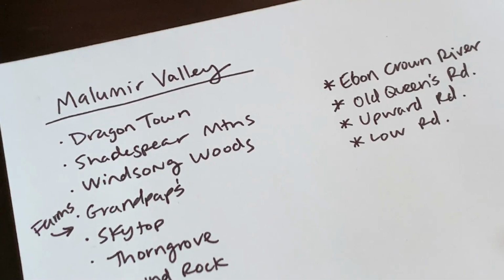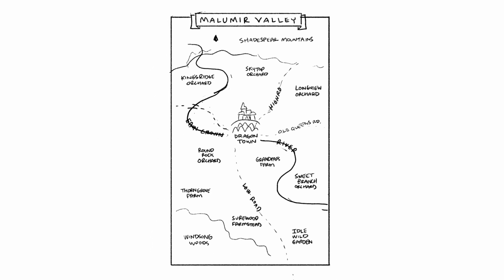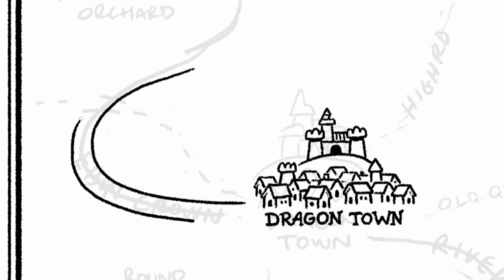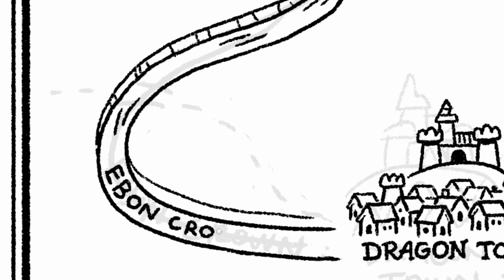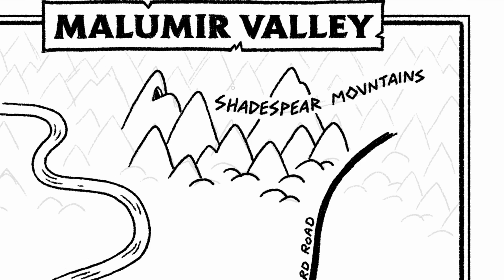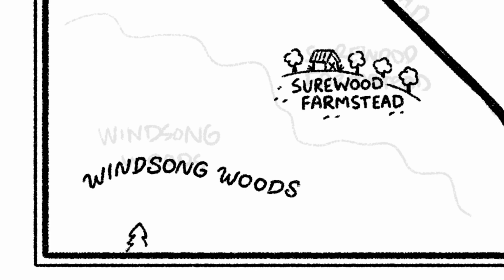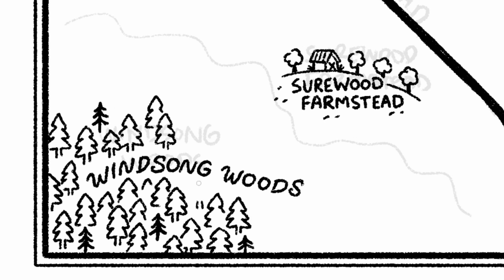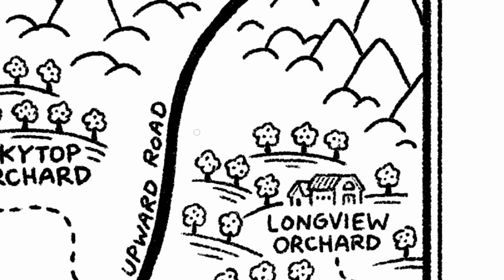How To Draw A D&D Region Map!!!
How to draw a map that covers more than a city, but less than the world! It's an interesting challenge!